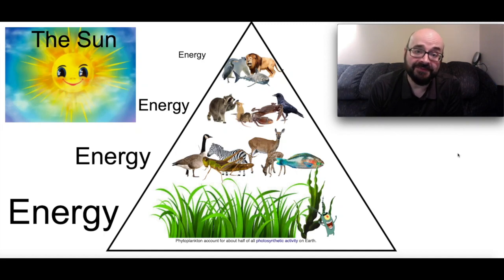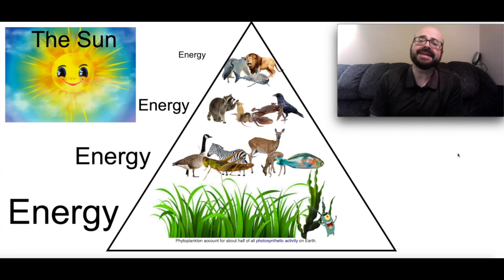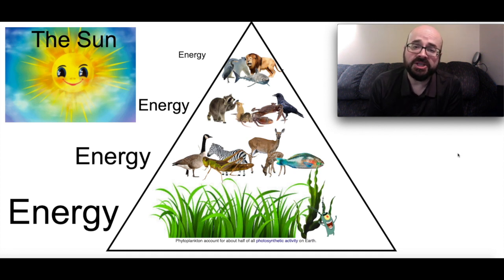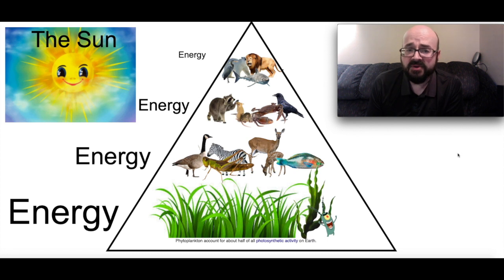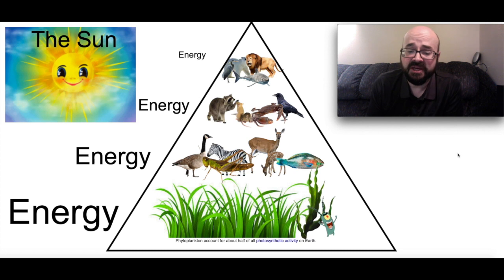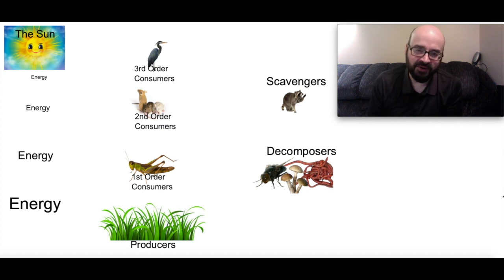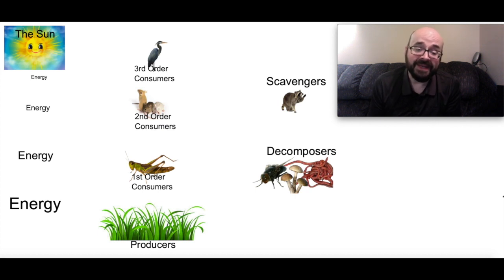Habitats: The Food Cycle